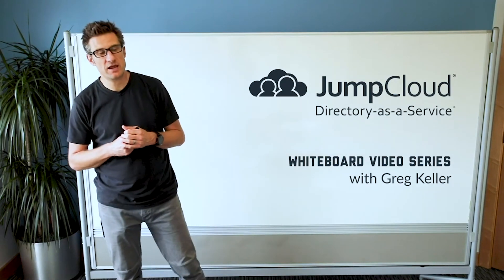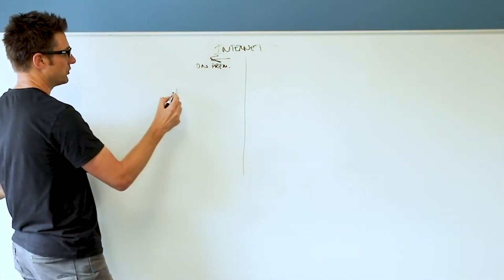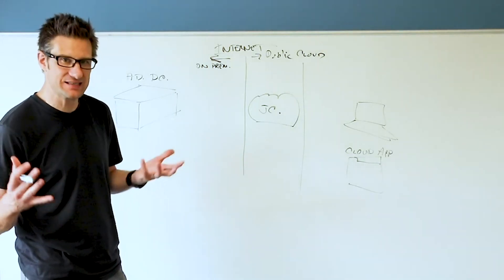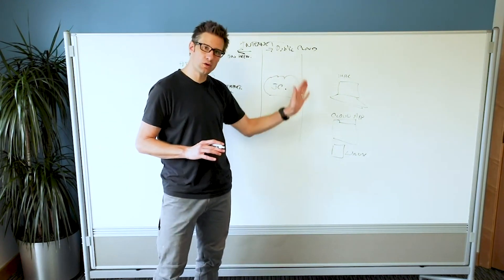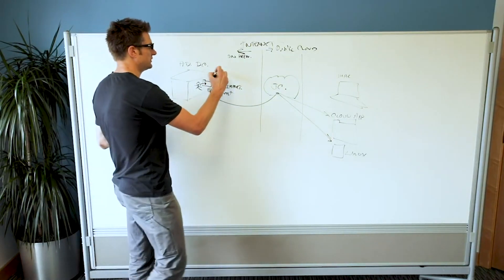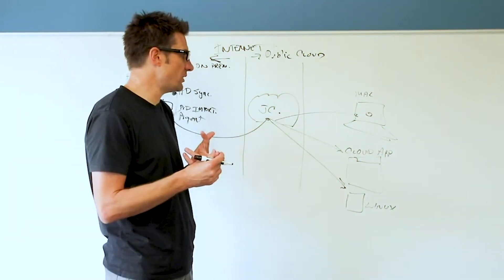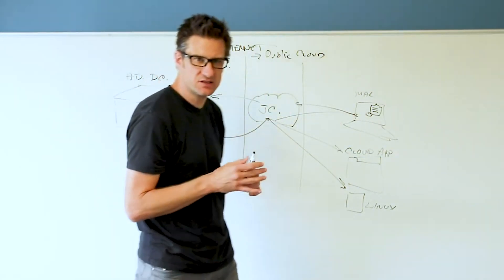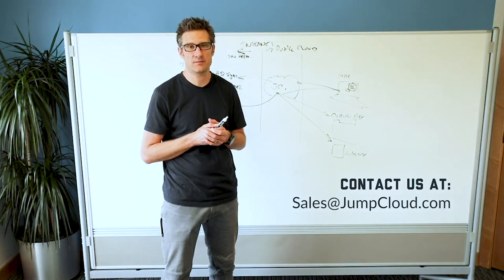Active Directory Integration with JumpCloud | Whiteboard Video (2020)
This JumpCloud® Whiteboard presentation provides an in-depth explanation of our Microsoft® Active Directory® (AD) Integration utility.

Called AD Integration, this new feature from JumpCloud enables IT admins to extend AD user credentials to IT resources that have historically been difficult to reach, such as macOS® systems, as well as enabling end users to change their password on their Mac system and have that write back into AD.

If you would like to learn more about the JumpCloud Directory-as-a-Service® platform and our AD Integration utility, contact , or use any of the following links for more information.